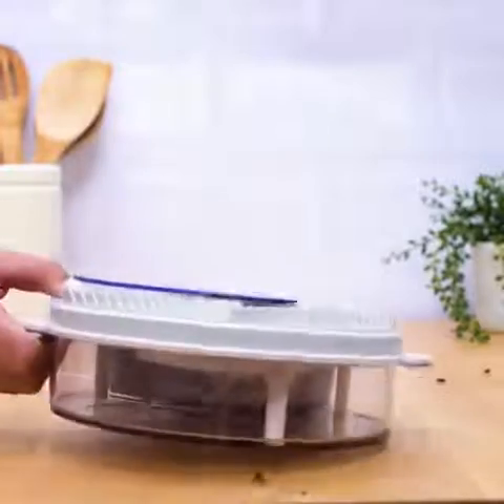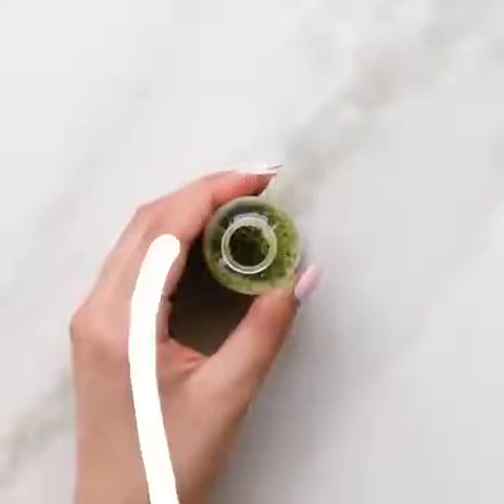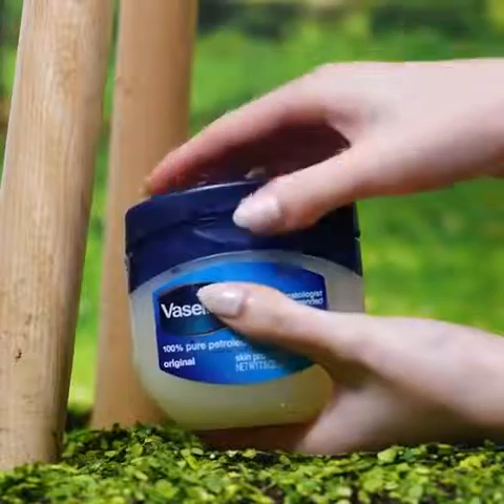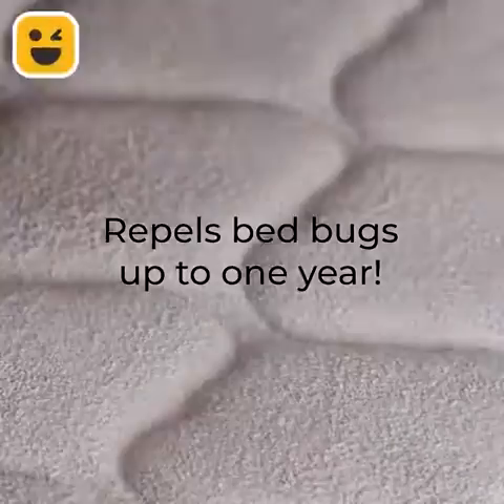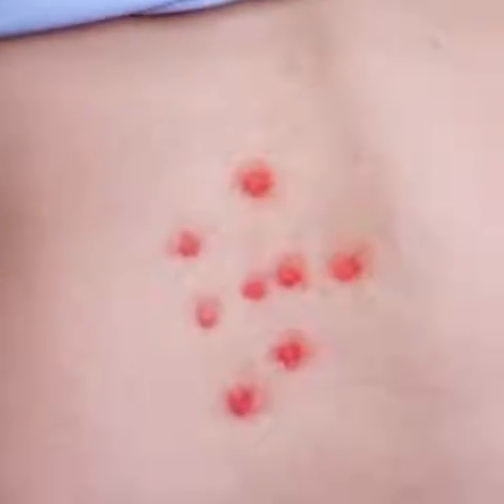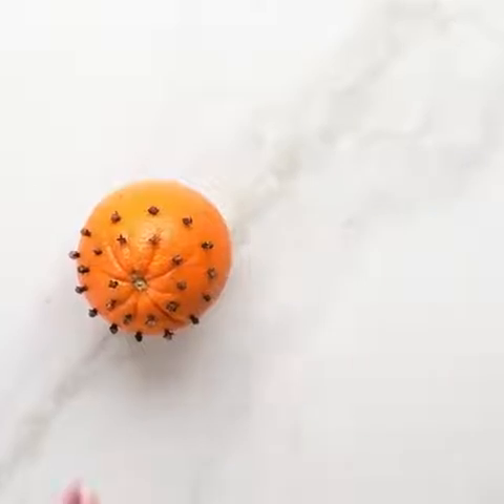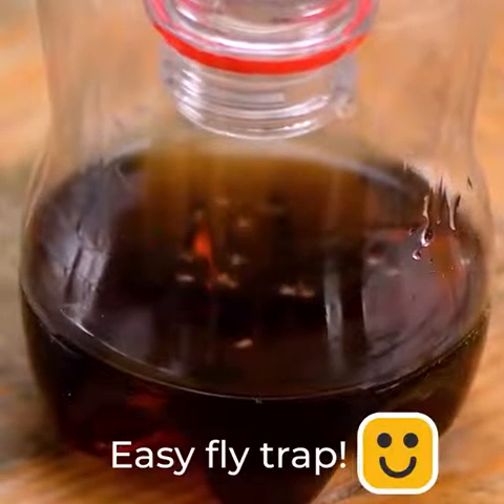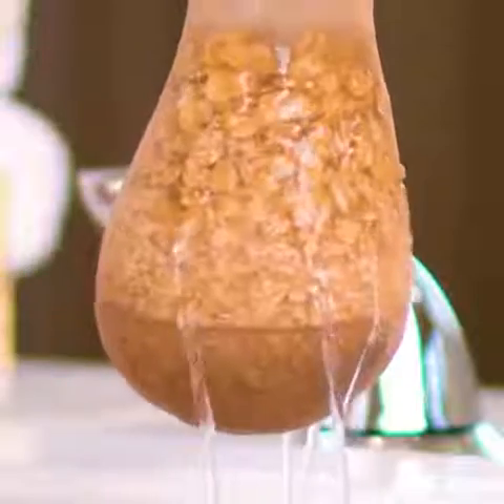Insect Hacks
As seen on Facebook.